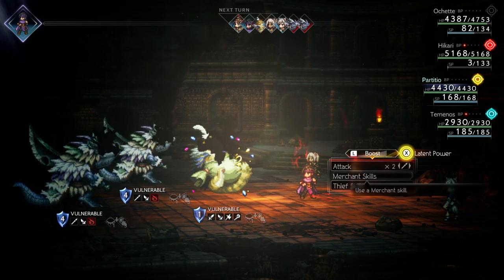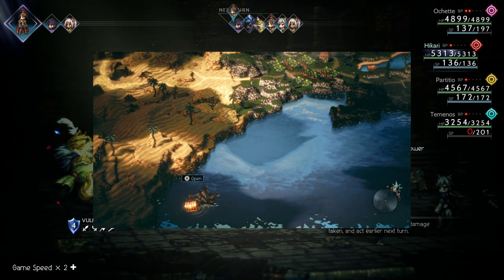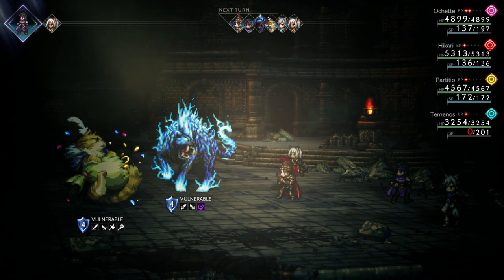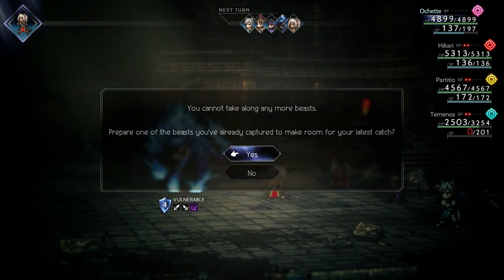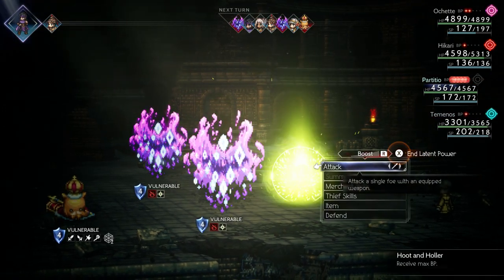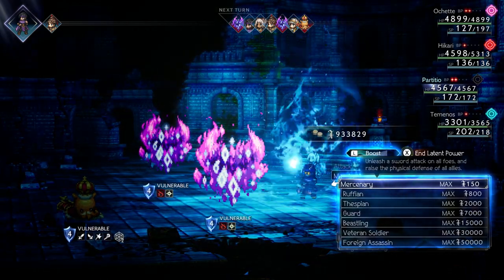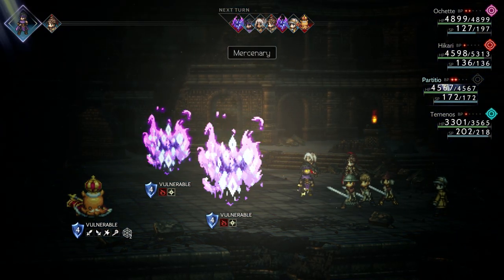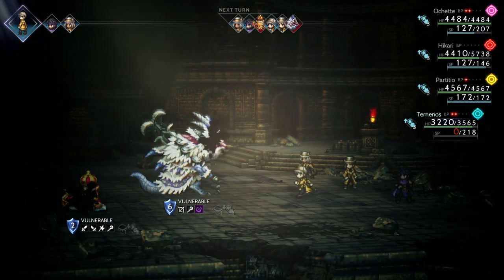How to Always Capture Chubby Caits and King Octopuffs